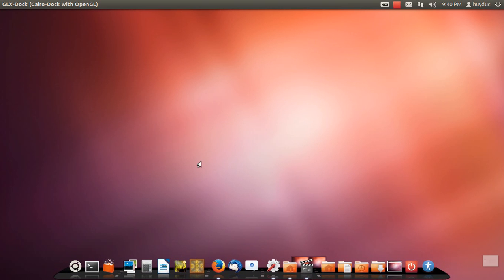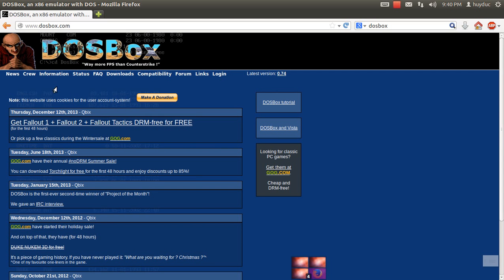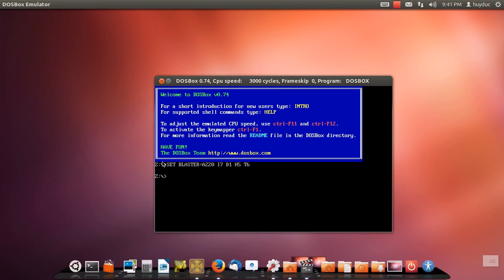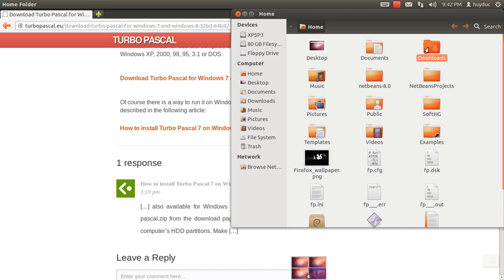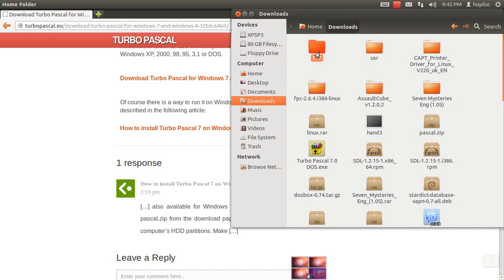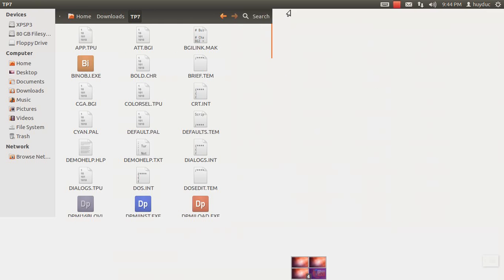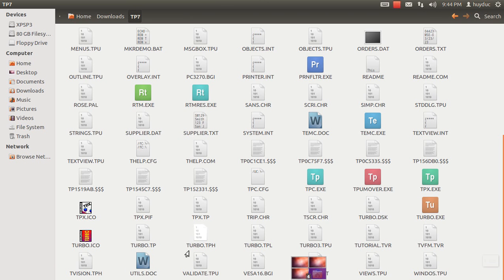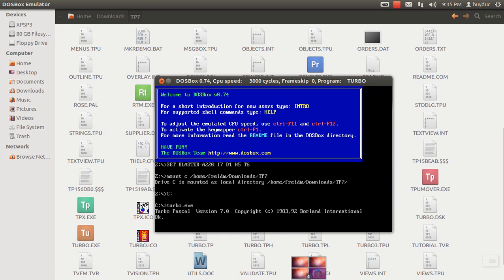How to run Turbo Pascal on Linux (Mac)